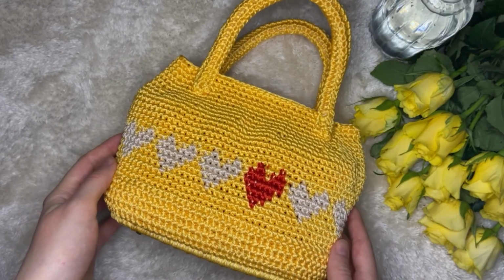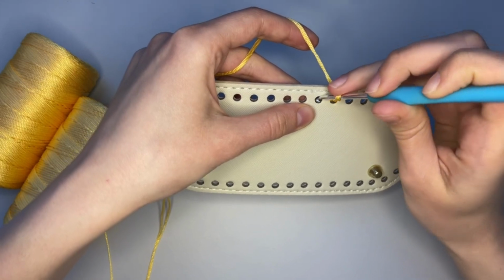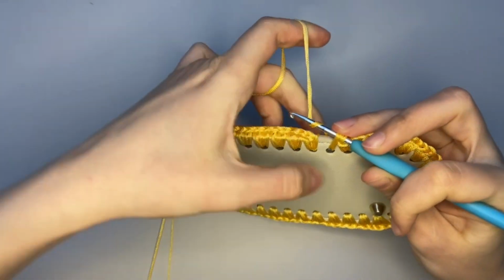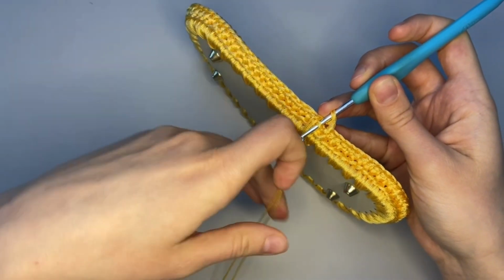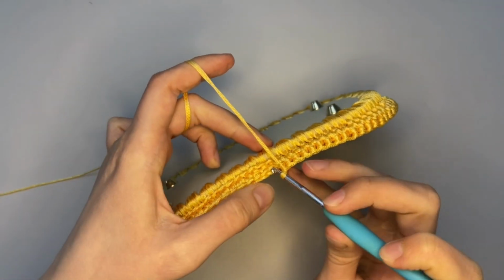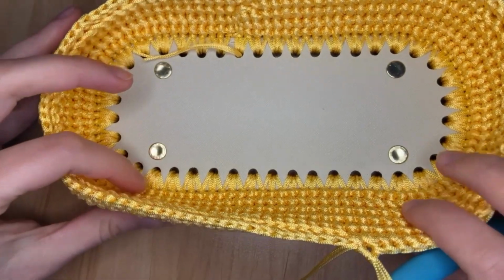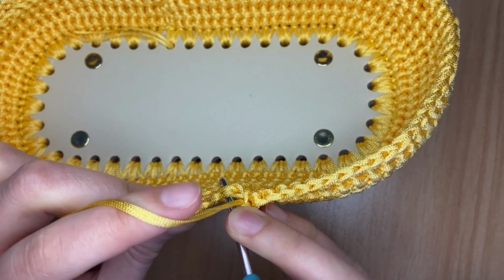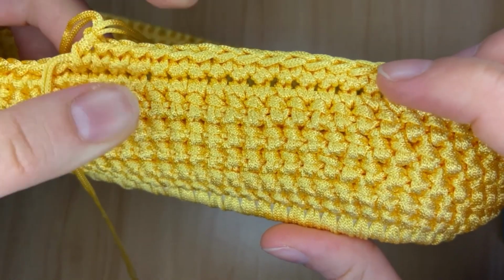Crcohet Handbag - first part - Crochet bag Base with couple Rows upp - Tutorial - Beginners friendly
Hi team,

You will need:
⭐ crochet hook
⭐ scissors
⭐ needle
⭐ yellow thread
⭐ polyfill or another stuff material
⭐ inspiration and good mood 💛💛💛